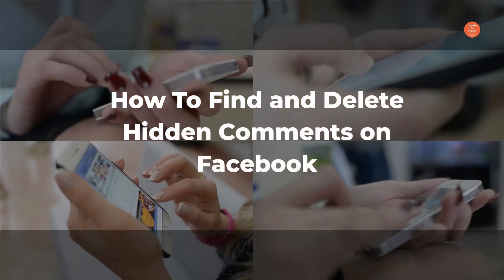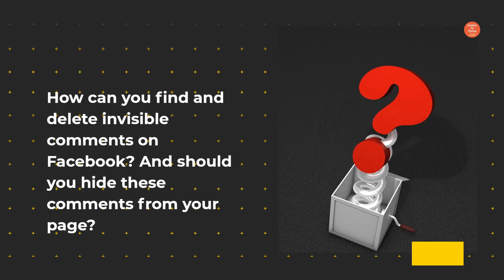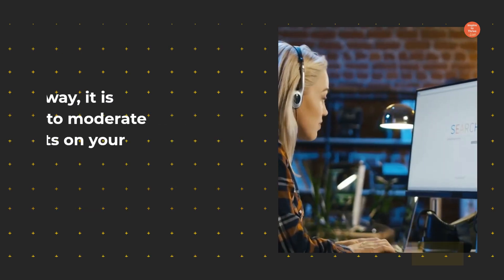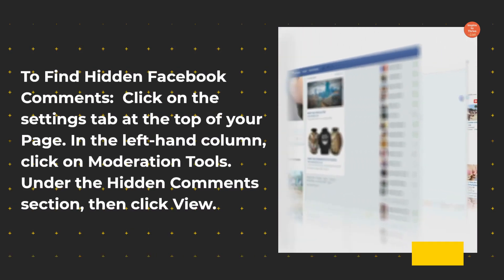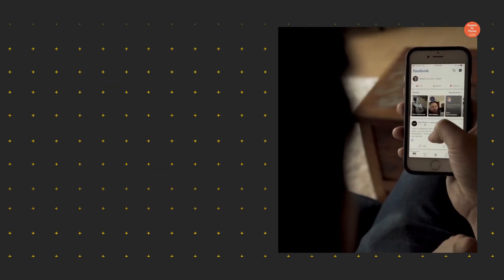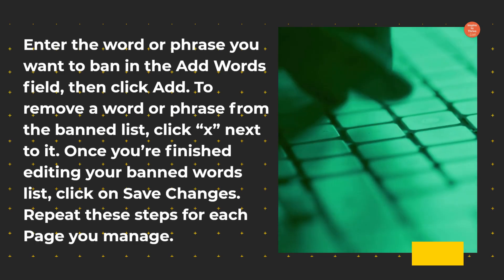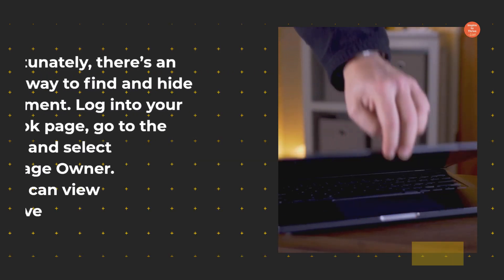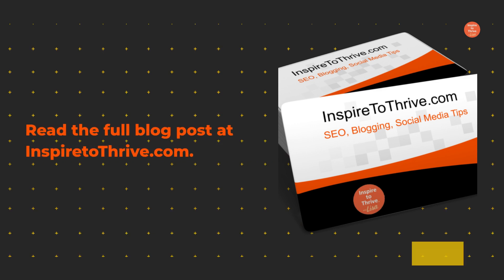Learn How To See Hidden Comments On Facebook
Learn how to see hidden comments on Facebook by reading the full blog post on Inspire To Thrive

As a Facebook Page Manager, you know that managing hidden comments on Facebook is an important part of maintaining a presence on the platform. But what do you do when someone leaves a comment hidden on your Facebook page?

I’ll show you how to find and delete invisible comments on Facebook as well as decide if you want to hide comments from your page.
0:00-0:10 - Managing Facebook Comments
0:11-0:20 - Should You Delete or Respond To Hidden Comments on Facebook?
0:21-0:53 - How To Hide The Hidden Comments
0:54-1:17 - How To Find Facebook Comments
1:18-1:52 - Facebook Violations and Comments Banned
1:53-2:12 - Easy Way to Find & Hide Facebook Comments
2:08-2:16 - Read The Full Blog Post To Learn More About Hidden Facebook Commenting
2:16-2:22 - Please Subscribe To This Channel